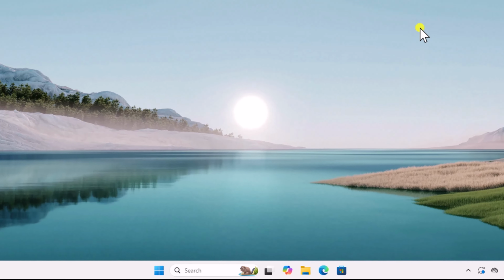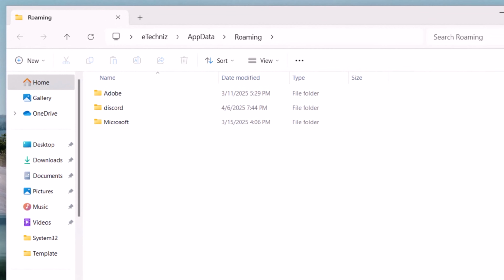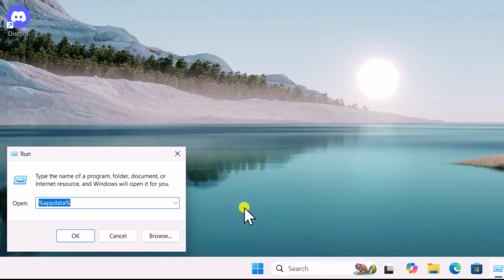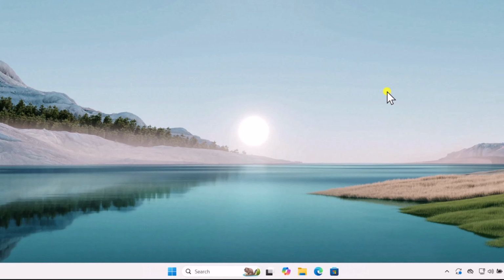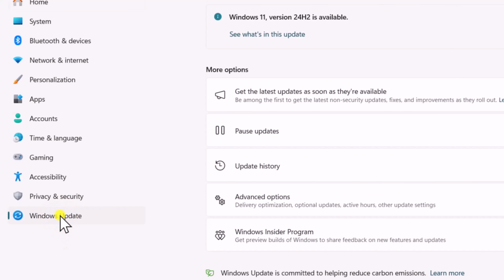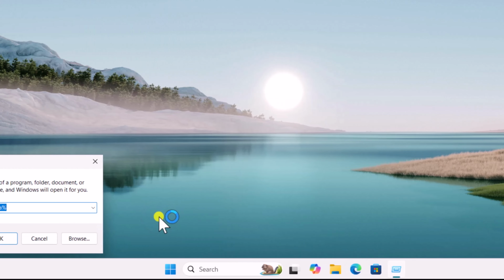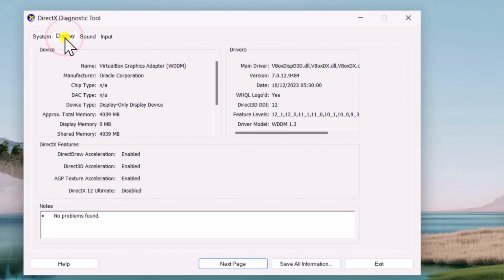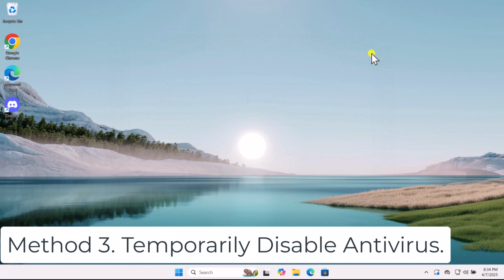How to Fix Discord Not Opening Windows 11 ( in 2 Minutes )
We Discussed how to fix discord not opening windows 11 and steps to fix discord not opening windows 11 in this video.

We show you how to fix Discord not opening Windows 11 using simple and advanced solutions. If you're facing Discord not opening Windows 11 issues, this guide will help you get back online fast.

We also cover how to fix Discord not opening Windows 10, so no matter your Windows version, you’re covered.

By the end, you'll know exactly how to fix Discord not opening Windows 11 2025 and eliminate the problem for good.

TimeStamp :
0:00 – How to fix Discord not opening on Windows 11?
0:08 – How do you clear Discord app data and local app data?
0:50 – How to update Windows and graphics drivers for Discord?
1:37 – Can disabling antivirus help Discord open?